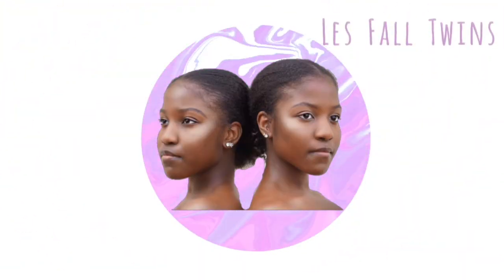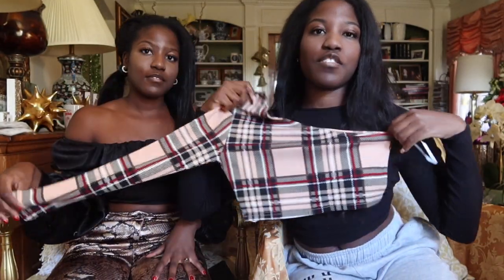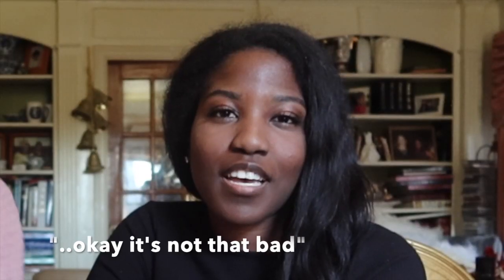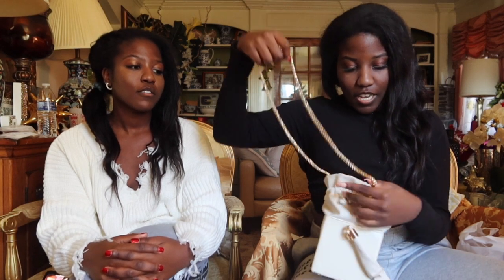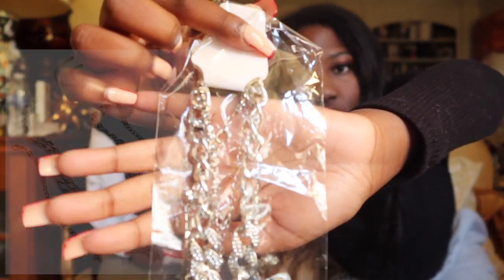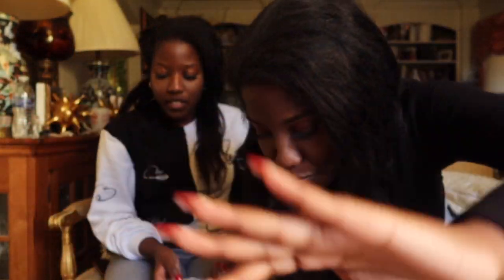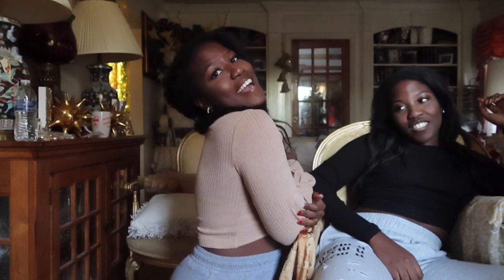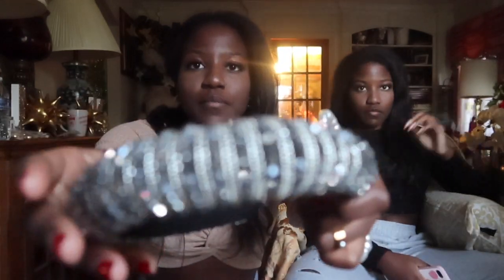Vlogmas Day 10 | HUGE SHEIN TRY ON HAUL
We hope you guys enjoyed our haul and the pieces that we bought! We can't wait to put together some of the pieces! Remember BeYOUtiful!